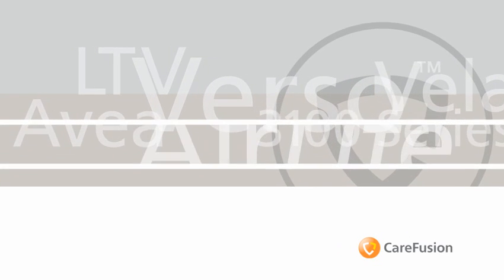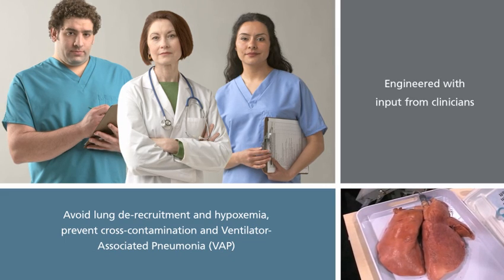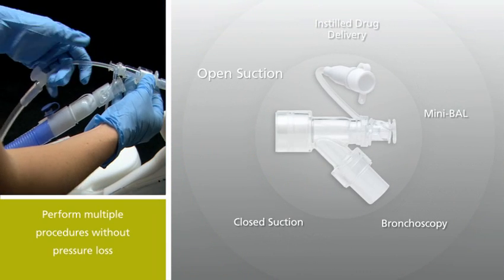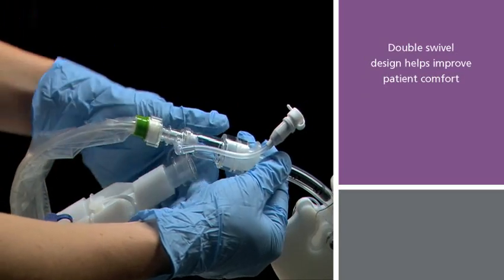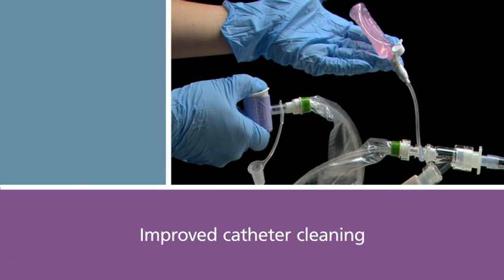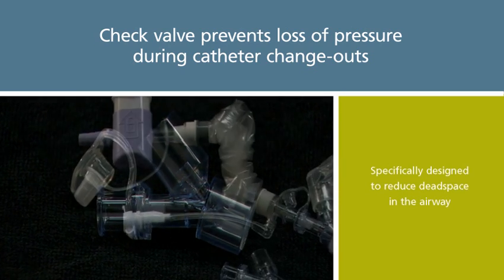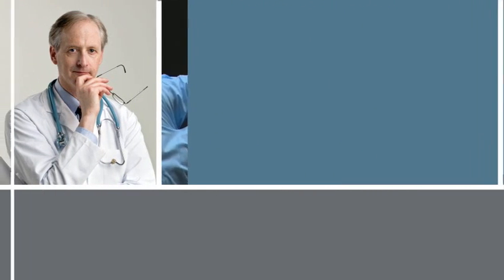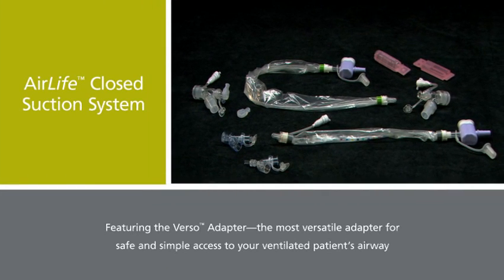Verso - Closed Suction System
Protect all of your ventilated patients with one closed system solution.  Clinicians understand that disconnecting or "breaking" of the ventilator circuit can lead to lung de-recruitment and hypoxemia, and it creates possible opportunities for cross-contamination.  The AirLife Closed suction System is a multi-purpose device made up of modular components, helping to keep your patients safer than traditional closed-suction catheters.